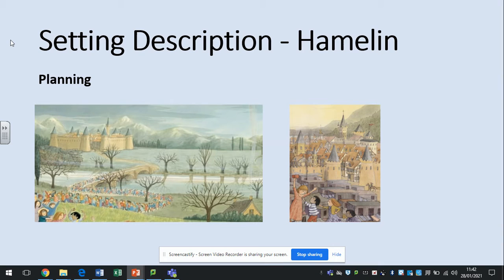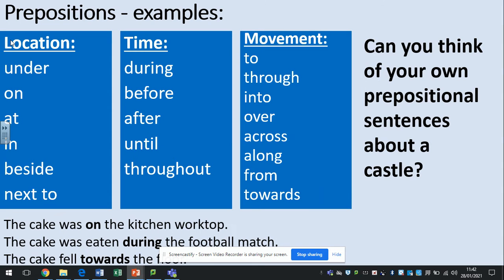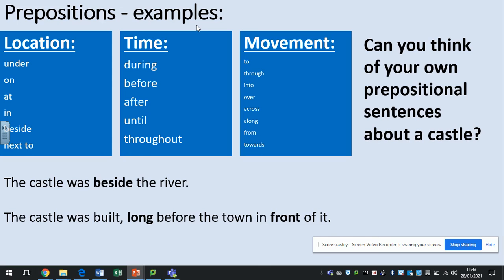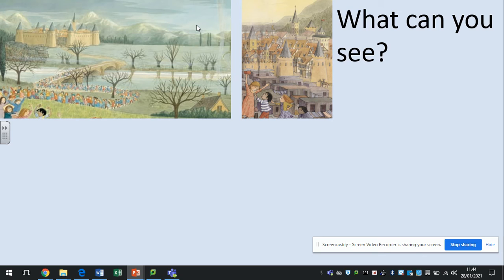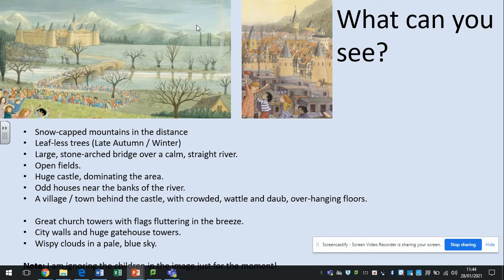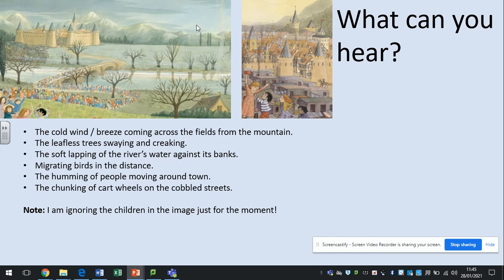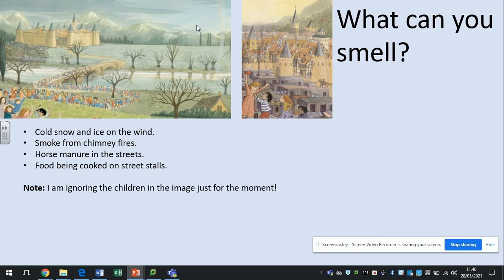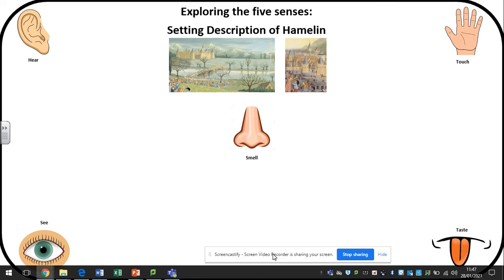English - Week 5 Thursday